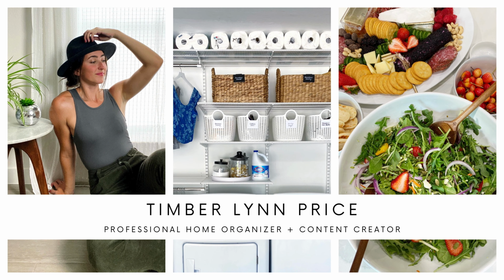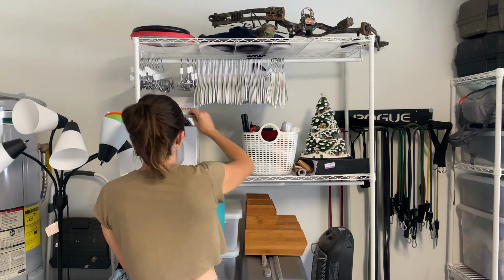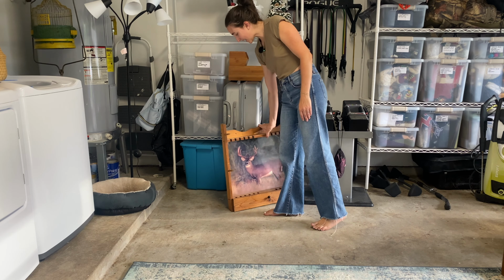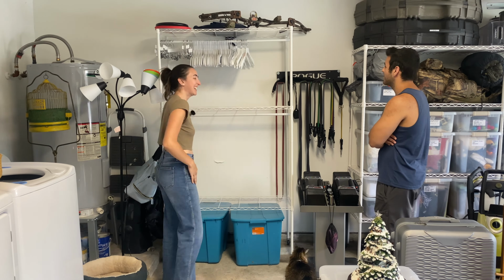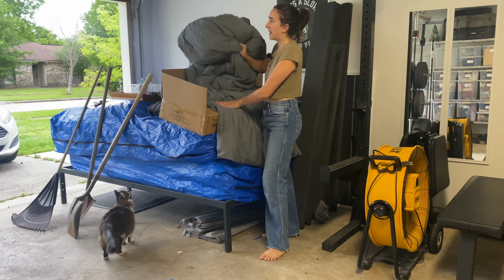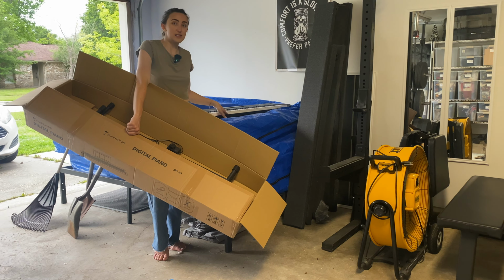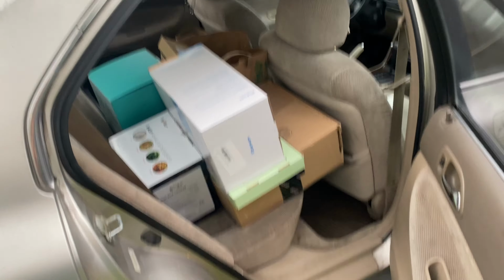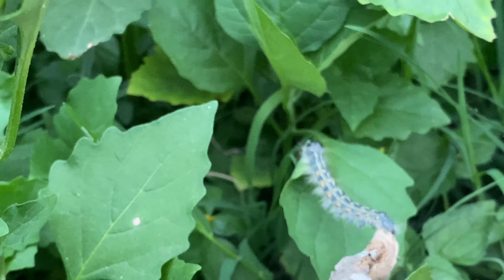DIY Garage Organization: How to Maximize Storage and Declutter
Come hang out with me as we explore everyday life, low-tox living, organizing tips, and my tried-and-true recipes. This isn't just a channel; it's a personal connection.

In this week's video, join me as I tackle a major garage organization project. Watch as I transform a cluttered, chaotic space into a functional and tidy area, perfect for storing tools, equipment, and seasonal items. I'll share my top garage organization tips, including how to categorize, declutter, and maximize storage. Whether you're looking to organize your own garage or just love satisfying cleaning videos, this one is for you.

Video Links
✨ Save 10% on my Melissani Reverse Osmosis water filter with code “TLP10”

General Links ✨Hang out with me daily on Instagram: @TimberLynnPrice

✨ Save 10% on my favorite non-toxic makeup, skincare, and lotions with code "TimberLynnPrice"

✨ Small batch, non-toxic household cleaners ~ Save 10% on your first purchase using this